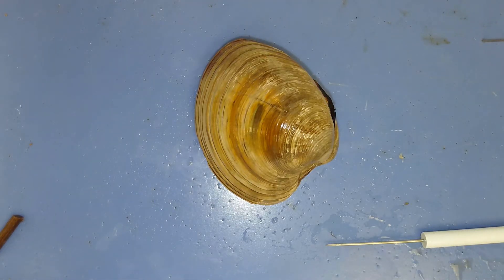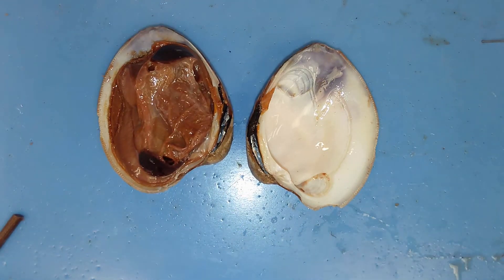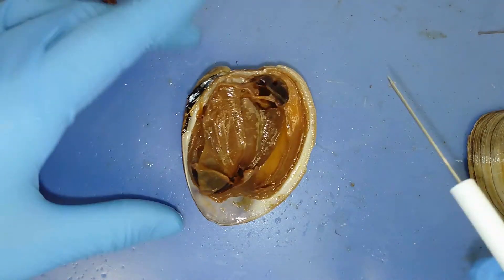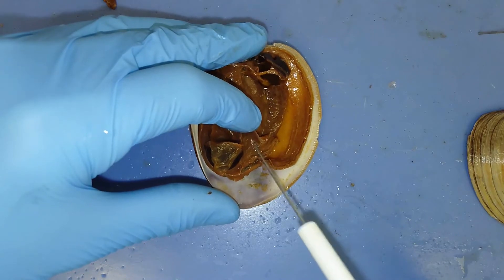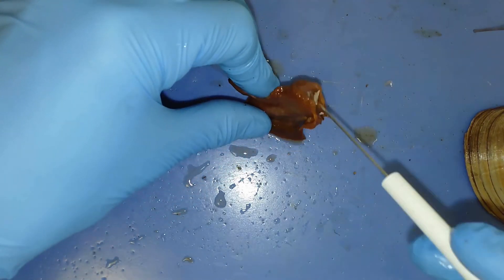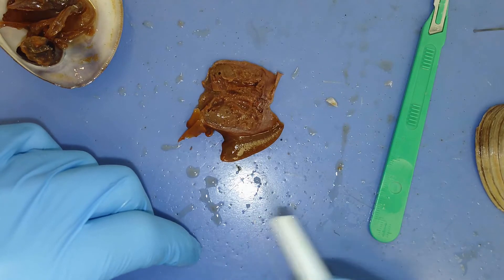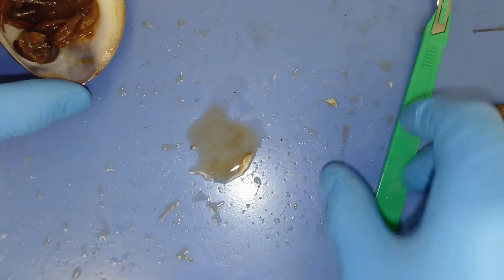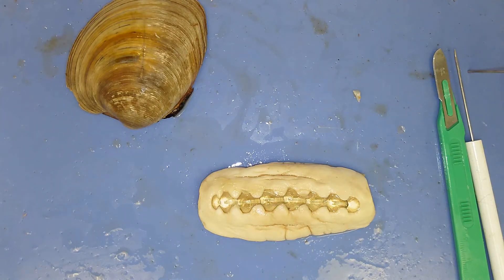Bivalve Dissection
A quick dissection of a clam (Phylum Mollusca: Class Bivalvia) followed by a comparison of a chiton (Class Polyplacophora) with clams.